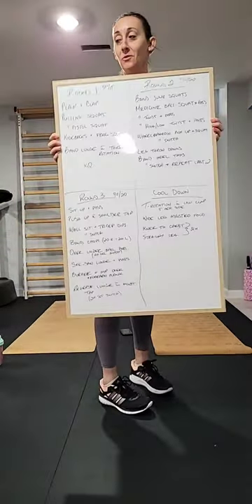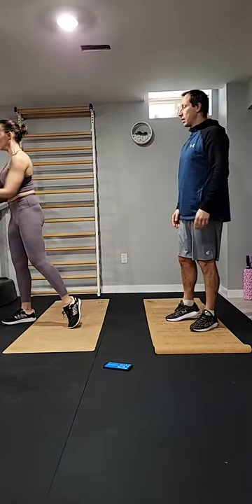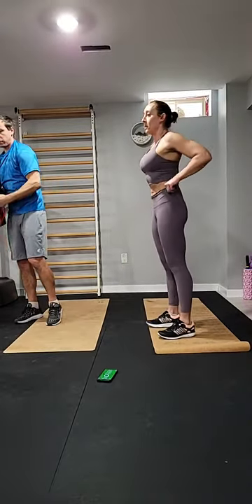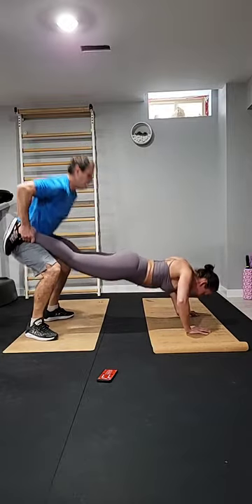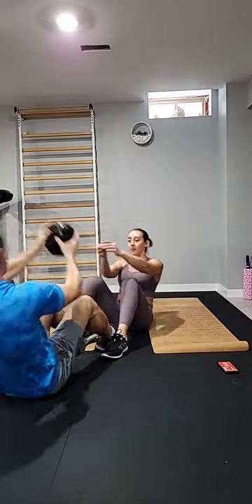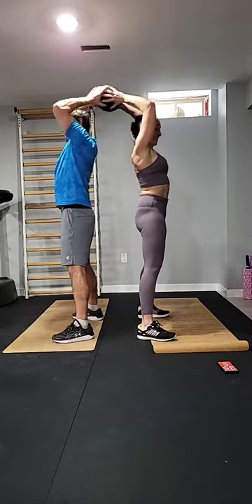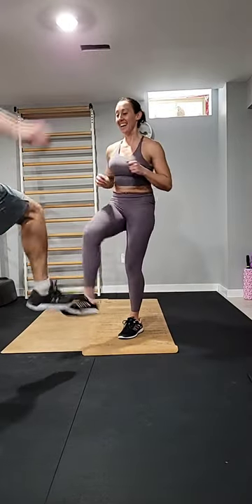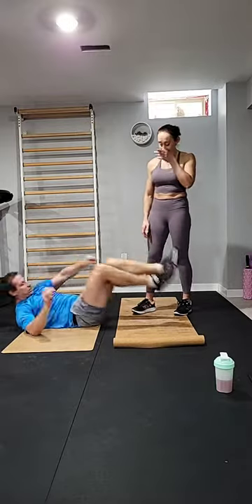Family Day Partner Workout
This workout includes bodyweight, band and medicine ball movements.   If you don't have props at home feel free to adjust for all bodyweight exercises.

Pardon the furry interruption 😂